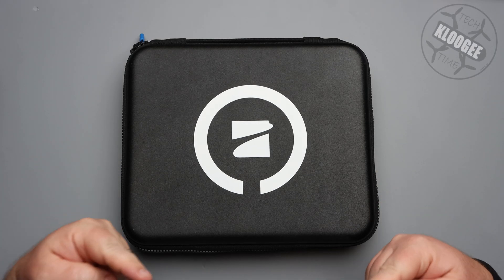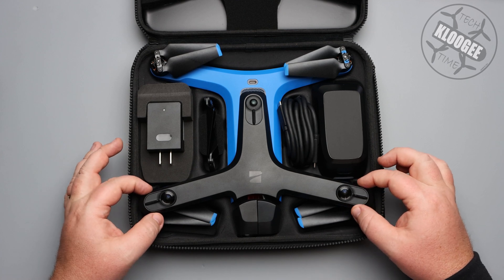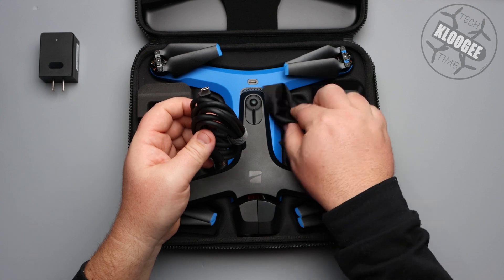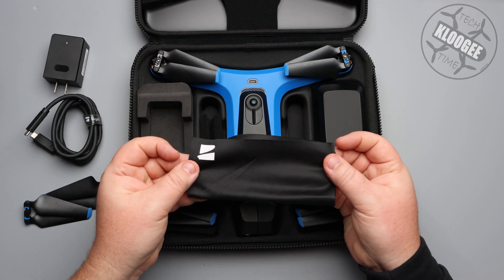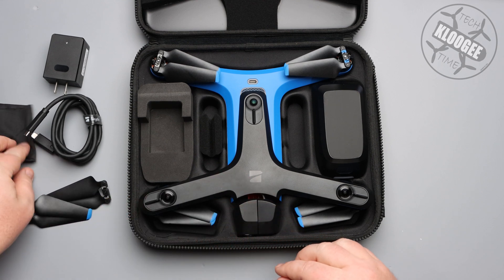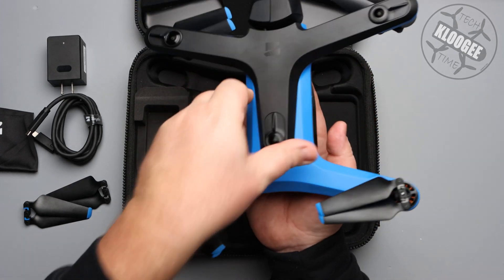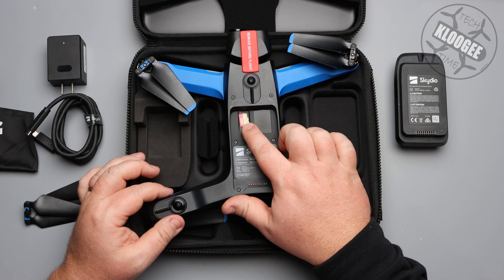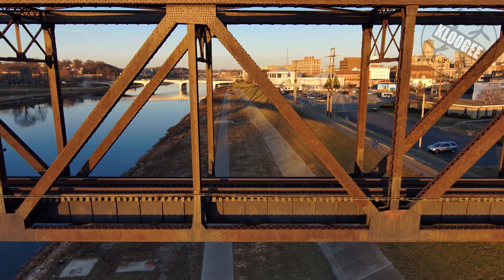Skydio 2 - A Close Up Look at its Design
We take a close up look at the Skydio 2 with an unboxing and a detailed engineering look at all of its details.